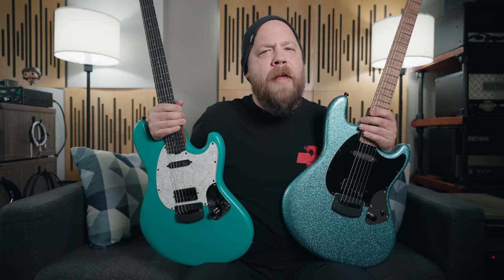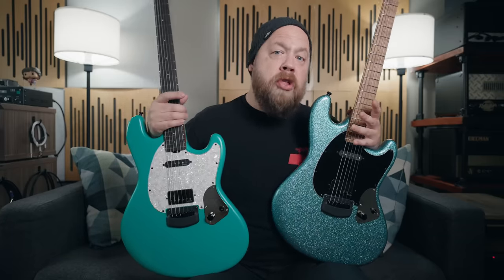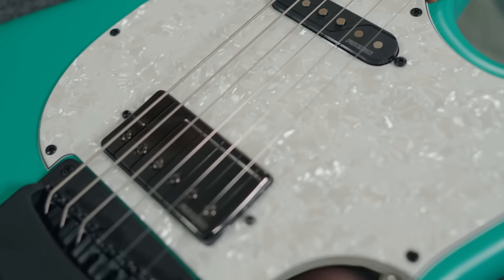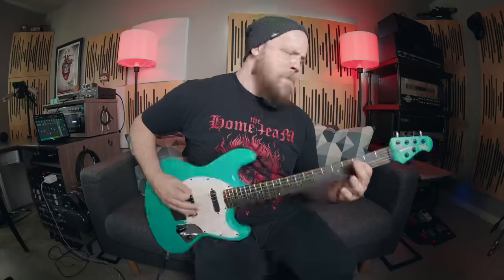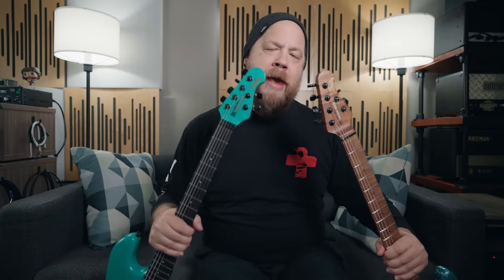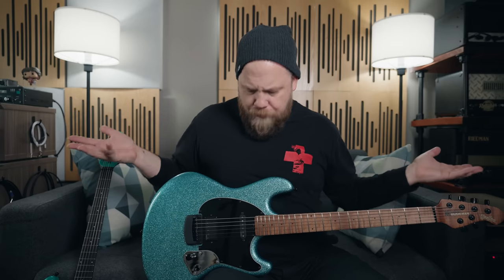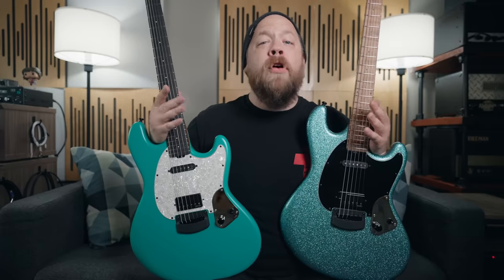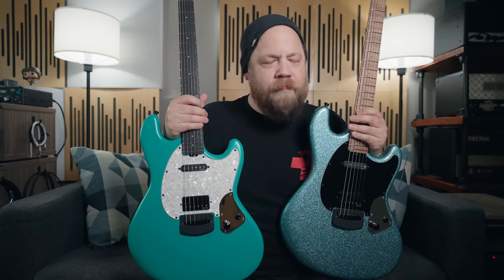The Fluff Signature Music Man Guitars!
I can finally tell all of you about my new signature Sting Ray RS guitars from Ernie Ball Music Man! 2 colors to choose from, each coming stock with my signature Fishman Fluence pickup!

Time Stamps:
0:00 - Start
0:18 - Intro
0:40 - Quick Differences
1:01 - Aqua Sparkle
1:19 - Tealy Dan
1:34 - The Body Configs
1:55 - Fishman Pickups
2:17 - Additional Features
2:24 - Full Mix Example
3:00 - Neck Materials
3:30 - Sound Test - Clean
4:04 - Neck Shape & Profile
4:43 - Sound Test - High Gain
5:41 - Wrap Up